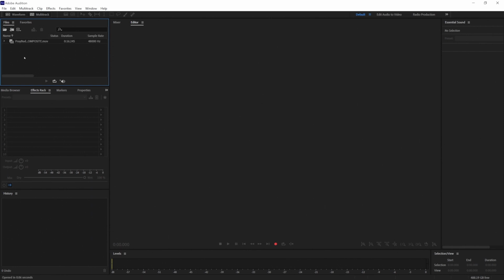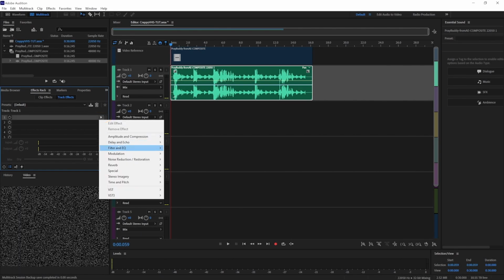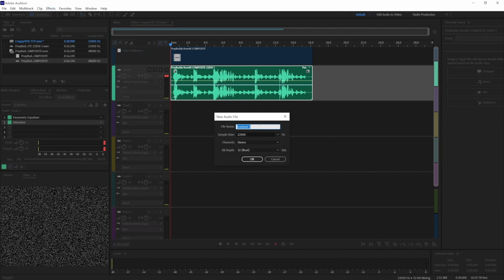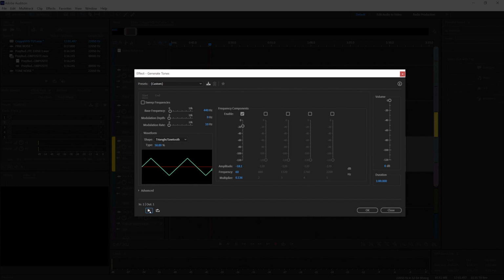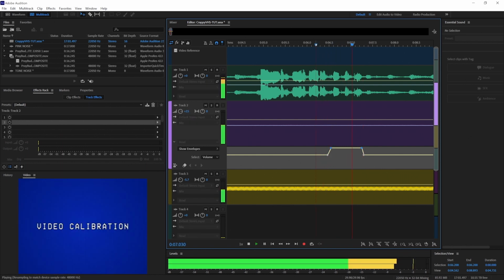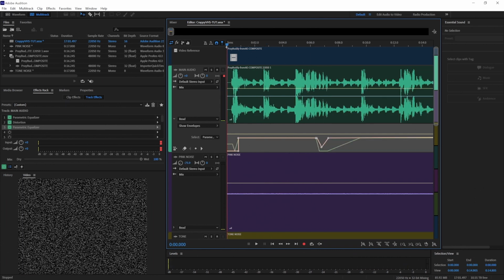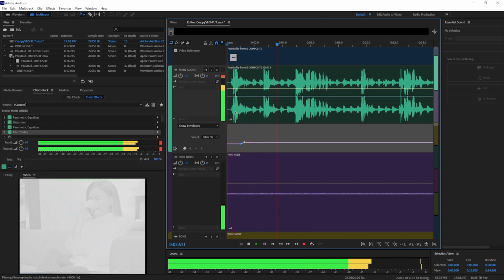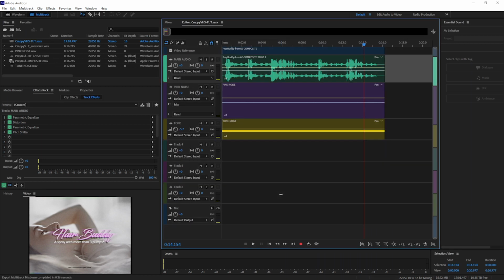Make that Audio VHS CRAPPY in Adobe AUDITION!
Welcome to Part Five of our highly anticipated VHS Emulation tutorial series! Join us as we venture into audio manipulation, unleashing the power to transform our perfectly mixed audio into a mesmerizing soundscape of degradation. Whether you prefer Adobe Audition or any other DAW, get ready to craft an audio experience that defies convention. From the birth of hiss to the creation of god-awful line noise, we'll guide you through keyframing, warping sounds, and creating captivatingly wobbly audio effects.

Intro: 0:00
Set-up Audition Session: 0:35
Import Video into Audition: 1:07
Audio EQ: 2:30
Distortion: 3:58
Create Tape Hiss: 5:09
Create Line Noise Tone: 6:55
Keyframe EQ and FX: 8:30
Pitch Shift: 13:19
Export Audio: 15:57